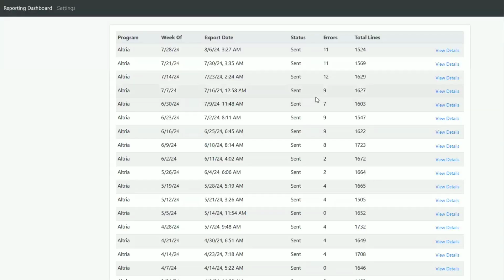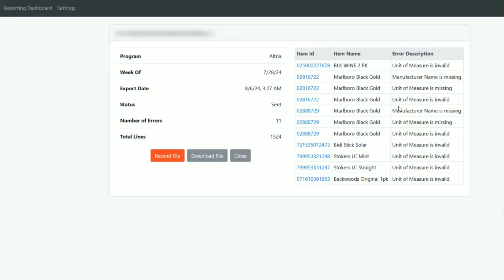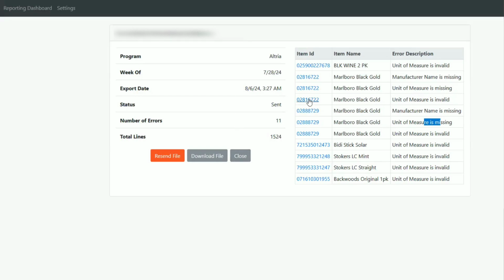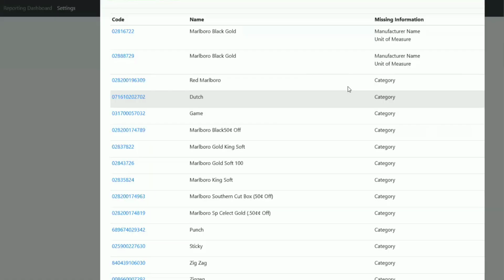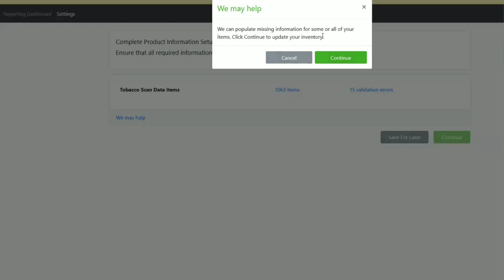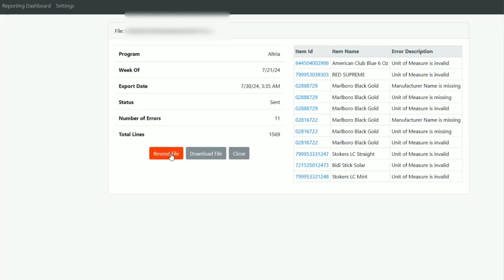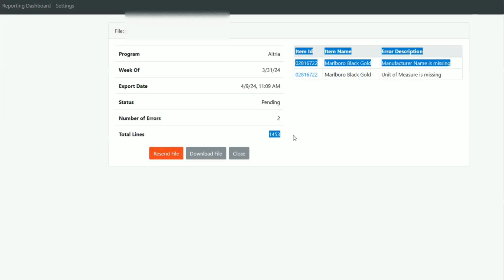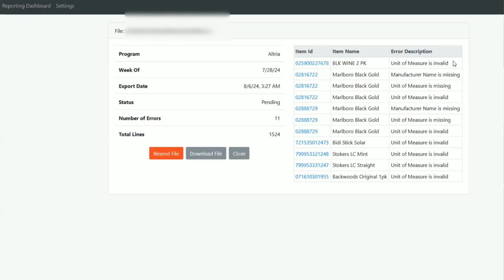How to fix blank core fields and resend missing tobacco scan data file for Altria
Learn about Tobacco Scan Data Service by CSI Works available on any Clover POS device